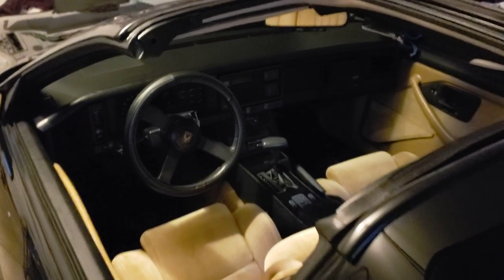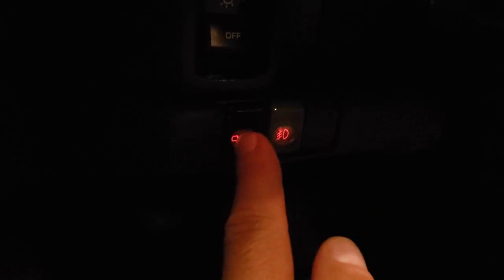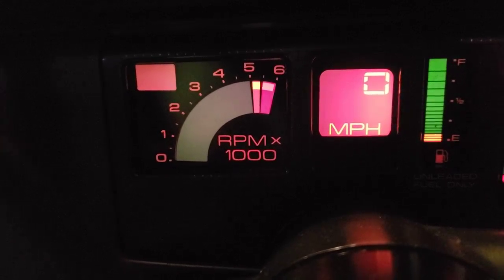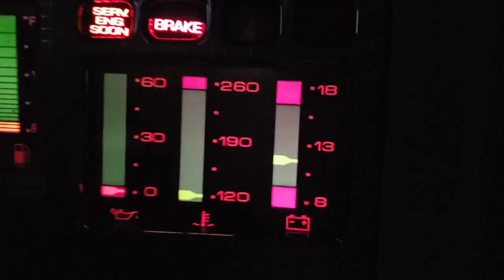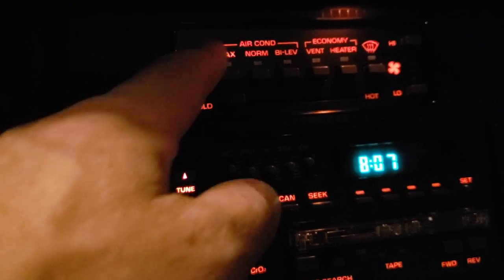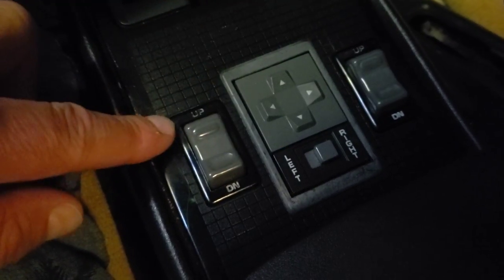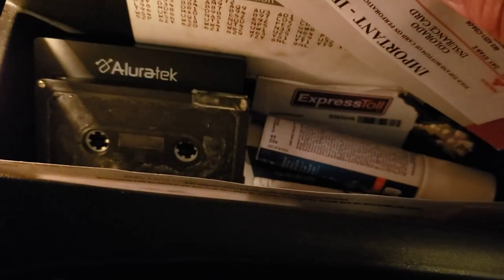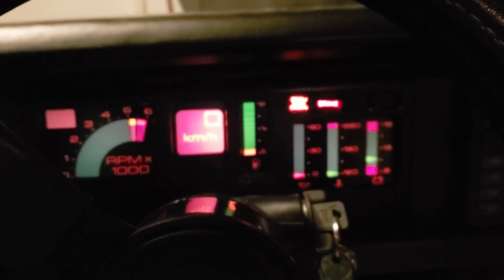1987 Pontiac Trans Am GTA Digital Dash & Interior Features Explained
Here I provide an overview of the digital dash and interior features of the 1987 Trans Am GTA as seen at night.